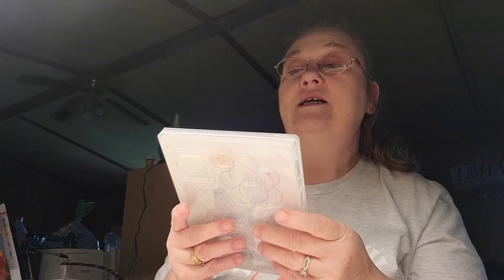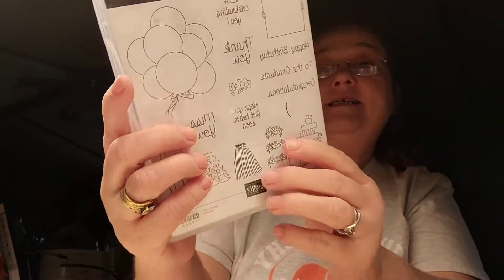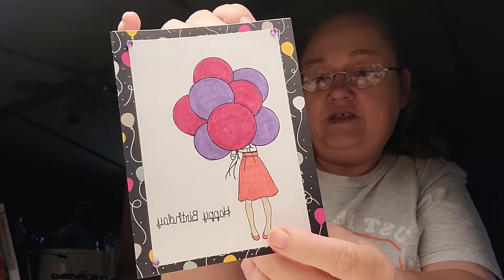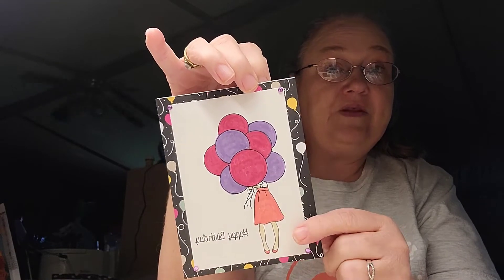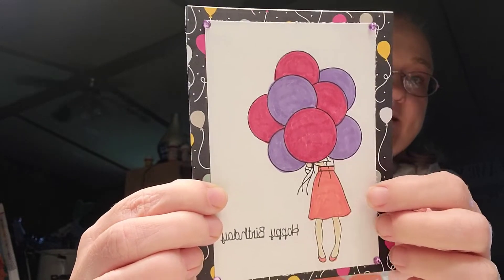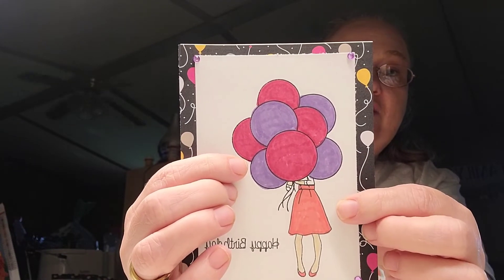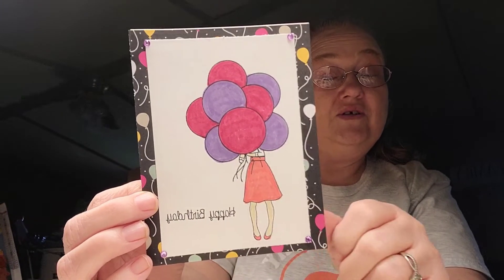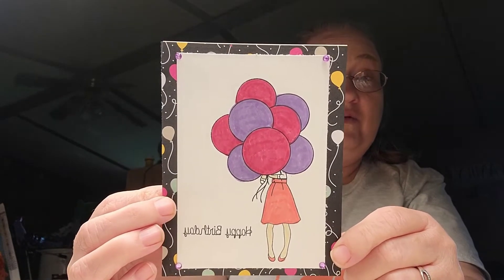coloryourstamps @TheBeccajb 9.9.22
Today I used the stamp set Hand delivered by Stampin Up to make a birthday card.

Friend Mail: Ask for address